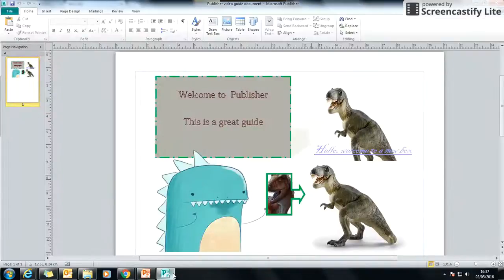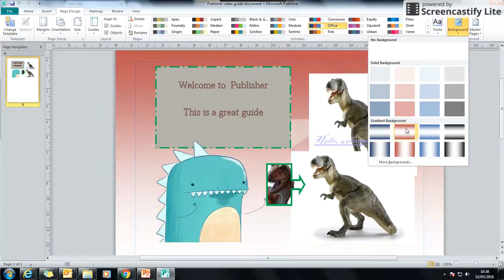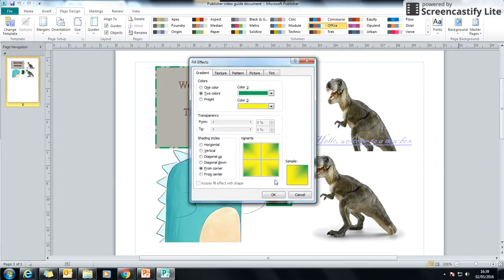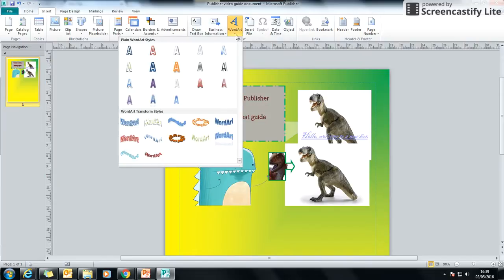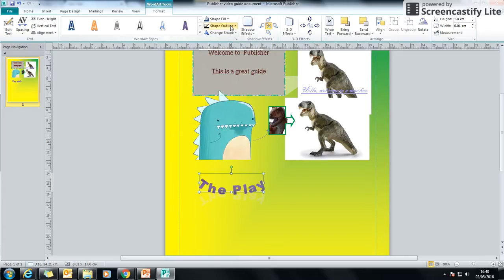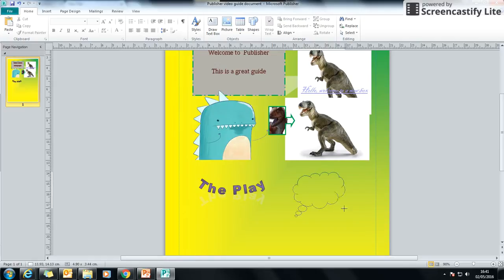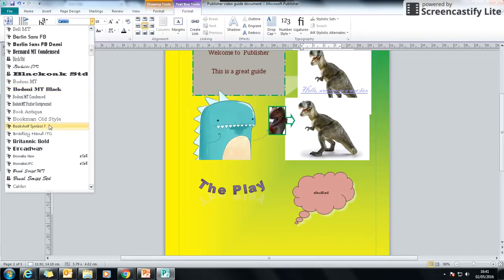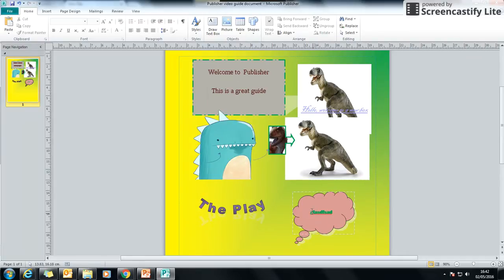3 Adding backgrounds, word art and shapes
How to add background colours, word art and different shapes in MS Publisher